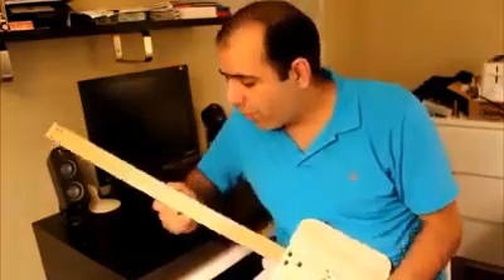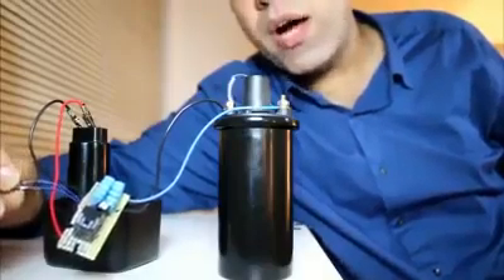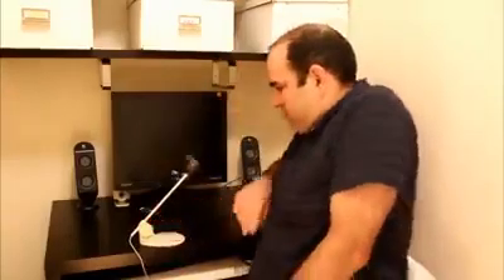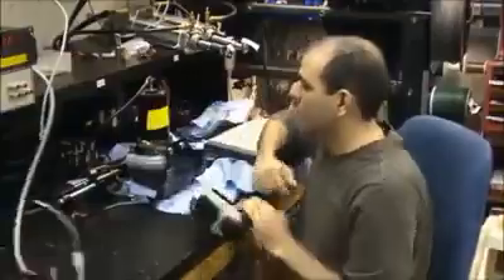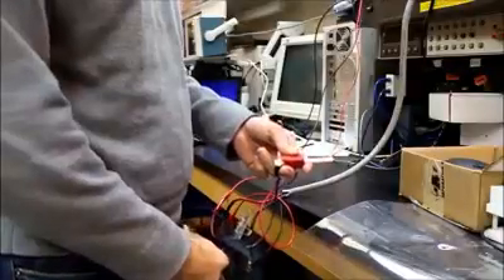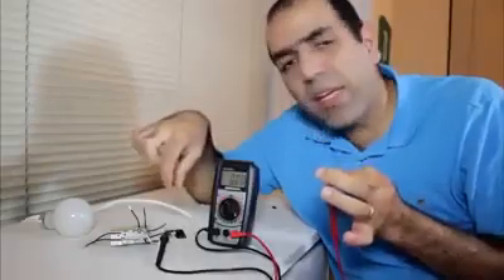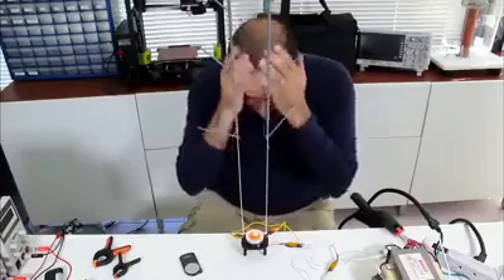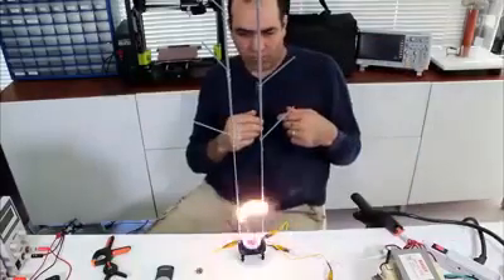Cuando la electrónica no es lo tuyo